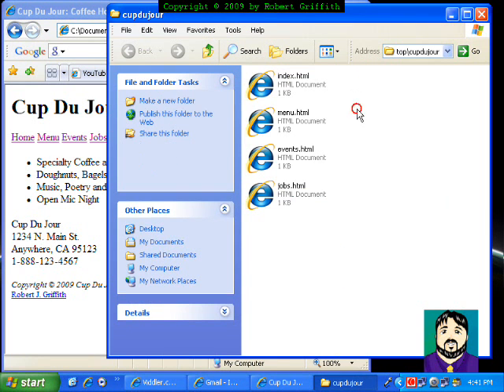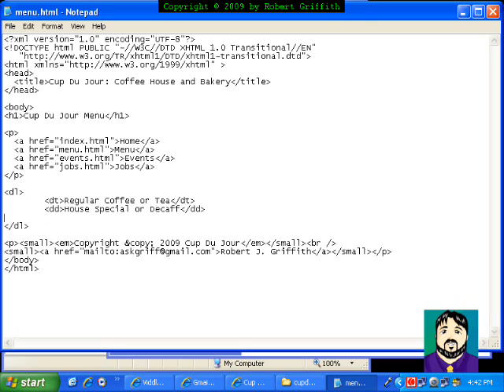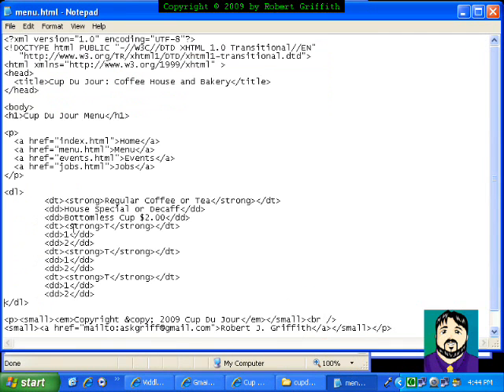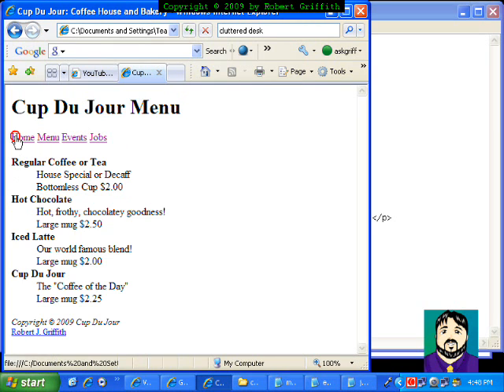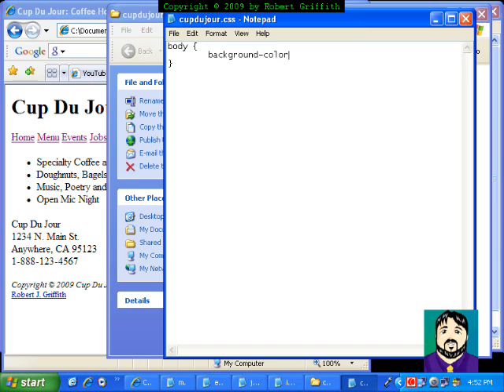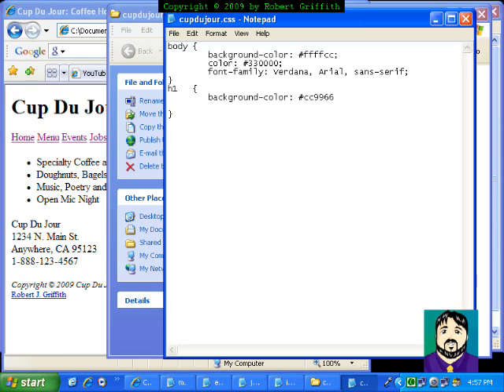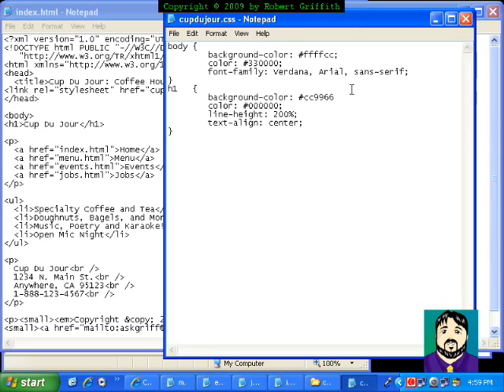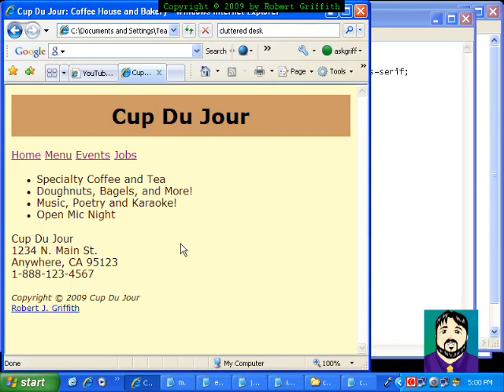Web Page Design: A Case Study (Part 2)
Beginning web page design: A Case Study beginning with a basic text web page and advancing up through graphics, CSS, and more.